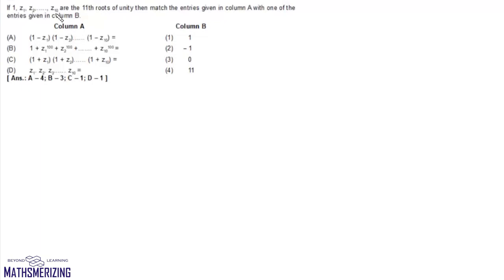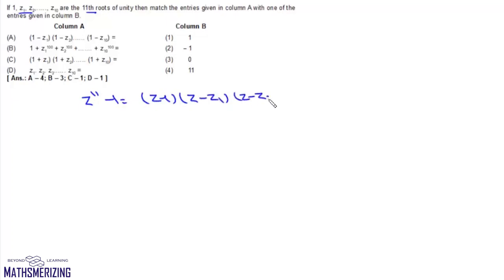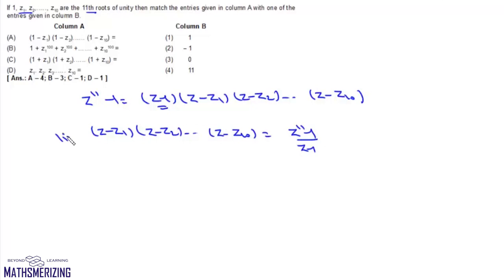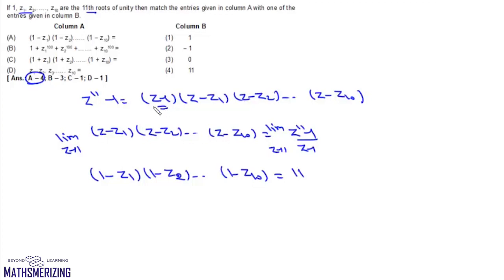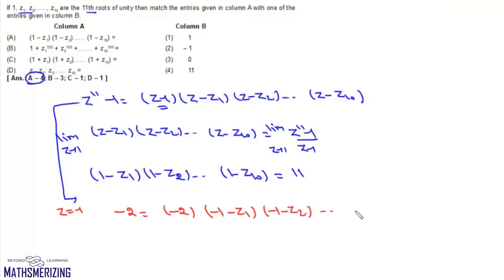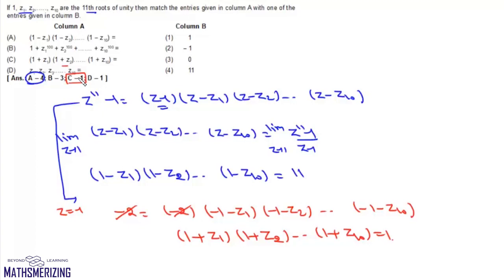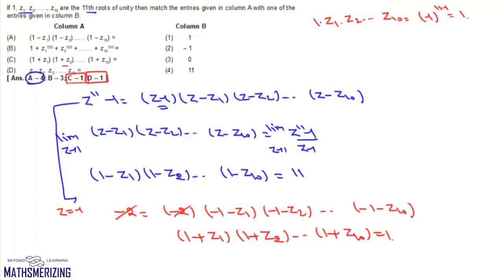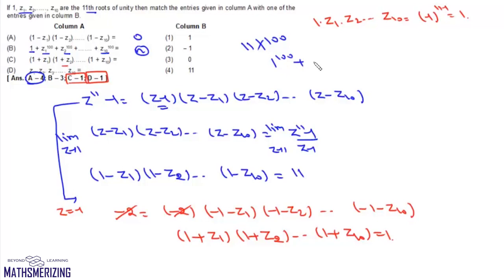Complex numbers | nth roots of unity | 10 Solved Examples | SE # 1-10 | Details in description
Complex numbers | nth roots of unity | 10 Solved Examples | SE # 1-10 |

0:00 SE#1 : Matching question 11th roots of unity. (1-z1)(1-z2)..(1-z10), (1+z1)(1+z2)..(1+z10), z1.z2.z3...z10, 1+z1^100+z2^100+...+z10^100

03:10 SE#2 : For how many pairs of real numbers (a,b) does the equation (a+ib)^2020=a-ib hold?

04:42 SE#3: If a is non real and a is fifth root of unity, then 2^|1+a+a^2+a^-2-a^-1|

05:58 SE#4 : If 1,x1,x2 and x3 are roots of x^4-1=0 then the value of (w^2-x1)(w^2-x2)(w^2-x3)/(w-x1)(w-x2)(w-x3) is

07:41 SE#5 for mth roots of unity prove that summation 1/Zr-1=-m

10:59 SE#6 If w^j are nth roots of unity then prove that summation |z1+w^jz2|^2=n(|z1|^2+|z2|^2)

13:57 SE#7 Let z be a root of z^5-1=0, then the value of z^15+z^16+...+z^50 is?

15:25 SE#8 Roots of the equation (z+1)^5=(z-1)^5 are?

18:15 SE#9 For w=e^ipi/11 find product (w^k-2w^-k)

21:07 SE#10  If B be any nth root of unity, then 1+3B+5B^2+...n terms equals? Support the channel: